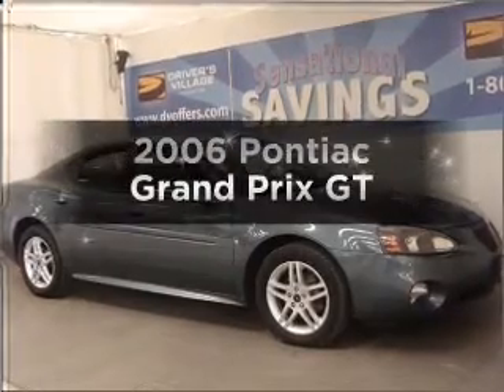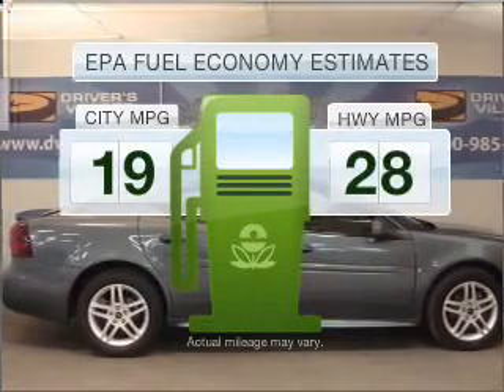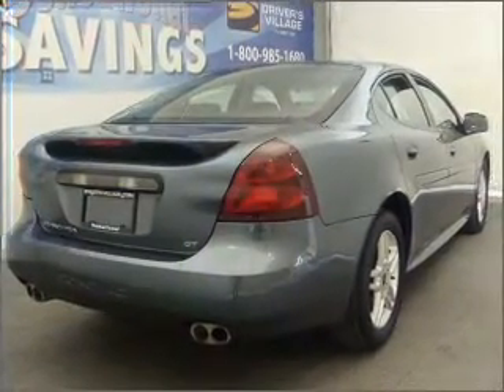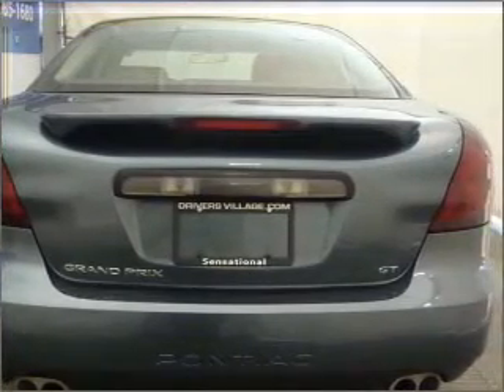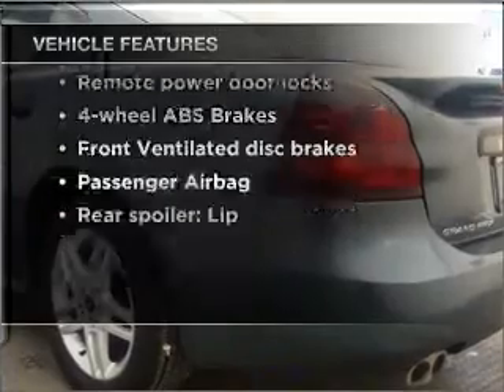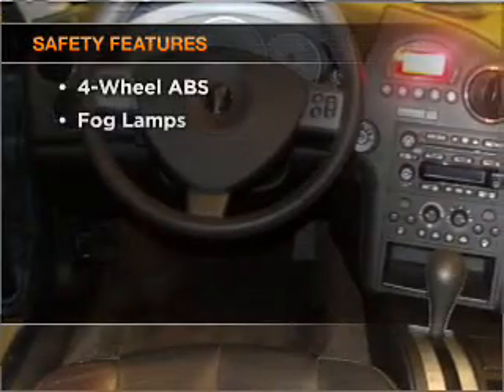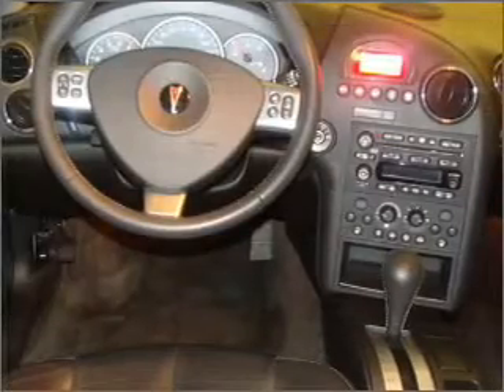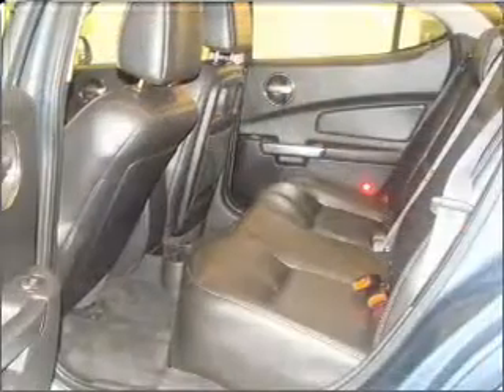2006 Pontiac Grand Prix - Cicero NY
Year: 2006
Make: Pontiac
Model: Grand Prix
Engine: 3.8 liter 6 cylinder 12 valve
Transmission: 4-Speed Automatic
Exterior: Stealth Gray Metallic
Miles: 54682
Driver's Village